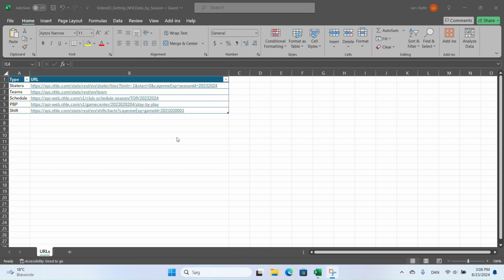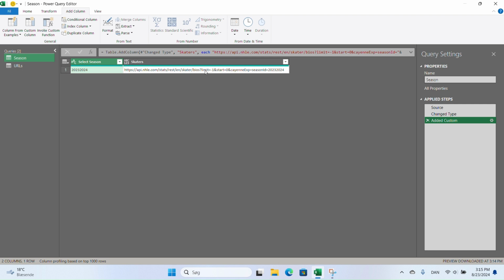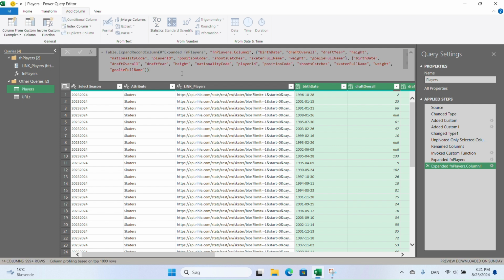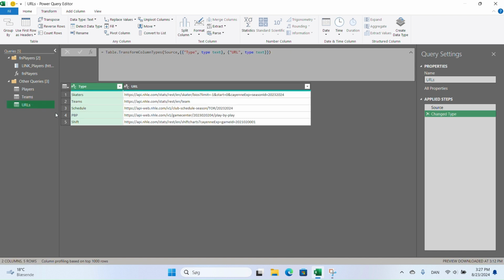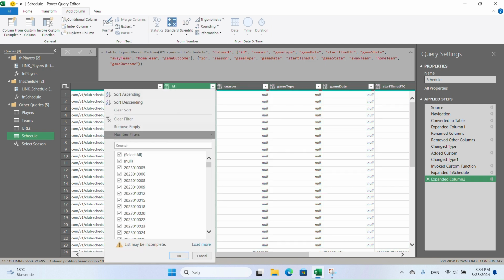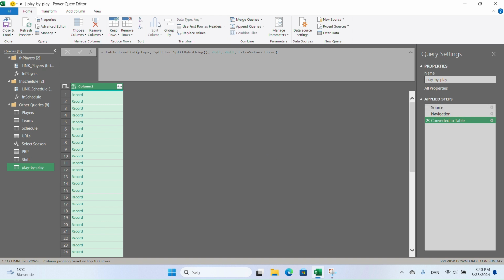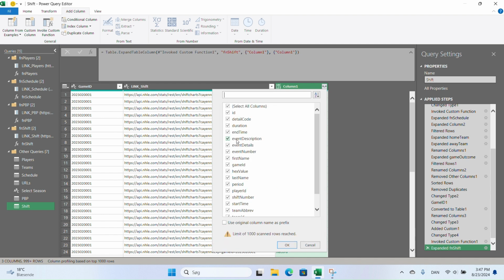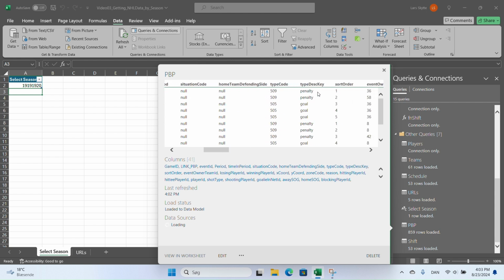Video 3: Getting Data from the NHL api based on Season Selection - Power Query